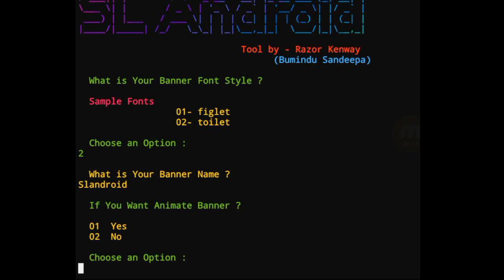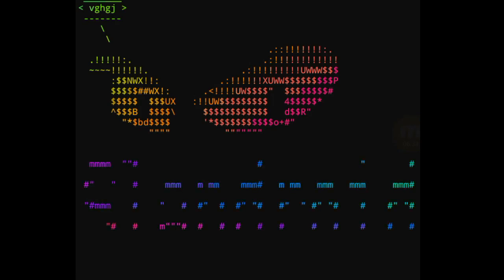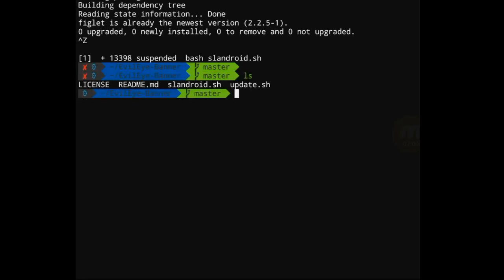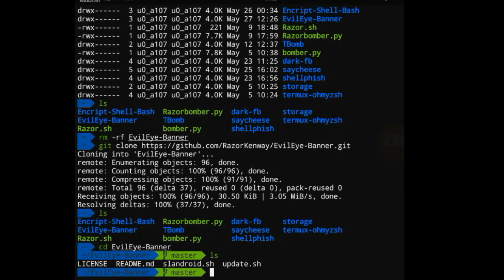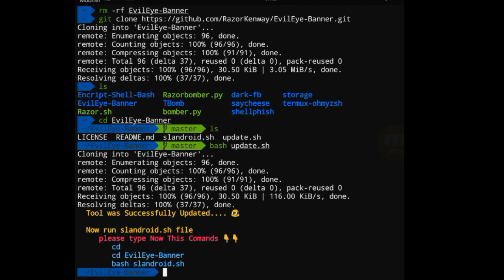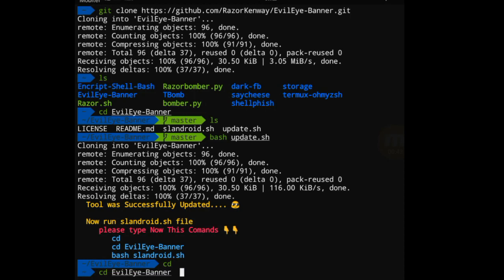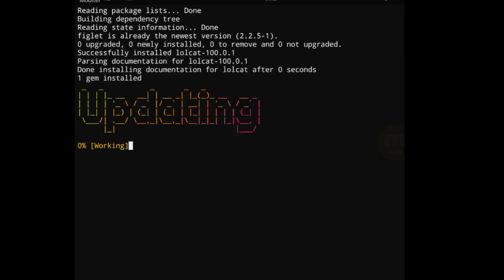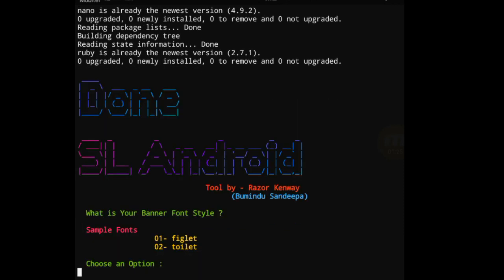EvilEye-Banner Update Version 🔮✨| Termux Sinhala Tutorials Episode 18 | SL android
How to set EvilEye-Banner on termux | Termux Sinhala Tutorials Episode 18 | SL android

Get ready to experience an incredible transformation for your Termux hacking setup with the latest EvilEye-Banner update! 🚀 Dive into the world of astonishing visuals and elevated aesthetics that will elevate your Termux experience to a whole new level.

🎨 The Amazing Banner:
Prepare to be mesmerized by the captivating EvilEye-themed banner that adds a touch of mystery and allure to your Termux terminal. The intricately designed banner showcases the perfect blend of art and technology, setting the stage for your hacking endeavors.

🔒 Elevate Your Termux Hacking:
Whether you're a seasoned hacker or just getting started, the EvilEye-Banner update is designed to enhance your hacking journey. With its unique visual elements, the banner creates an immersive atmosphere that fuels your motivation and passion for learning.

🌐 Connect with the Sinhala Termux Community:
For our Sinhala-speaking users, this update brings even more excitement! Join the Sinhala Termux community as they explore the EvilEye-Banner update together. Connect, share tips, and embark on hacking adventures with fellow enthusiasts, all while enjoying the captivating visuals.

🔥 Key Features:
✨ Stunning EvilEye-themed banner for Termux
✨ Aesthetic enhancements for an immersive experience
✨ Seamless integration for a hassle-free update process

📽️ Immerse yourself in the world of EvilEye-Banner for Termux and witness the fusion of technology and art like never before. Upgrade your hacking environment today and let the magic unfold. Stay ahead in the hacking game with EvilEye-Banner update - where aesthetics meets functionality! ✨🖥️

🚀 Don't miss out on this incredible update! Click to watch the video and learn how to enhance your Termux setup with the mesmerizing EvilEye-themed banner.